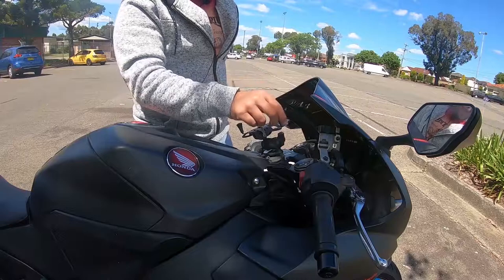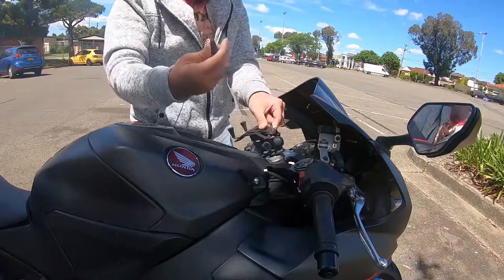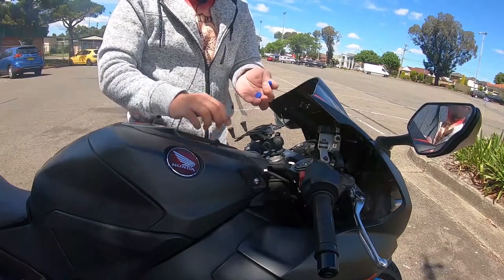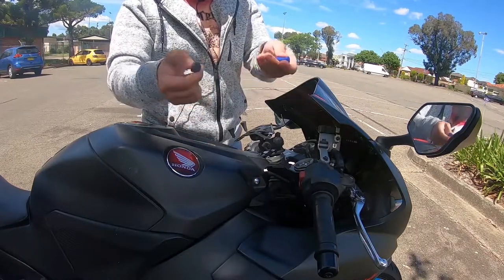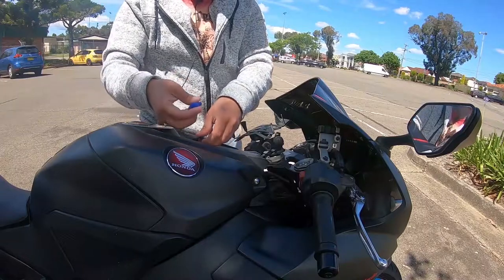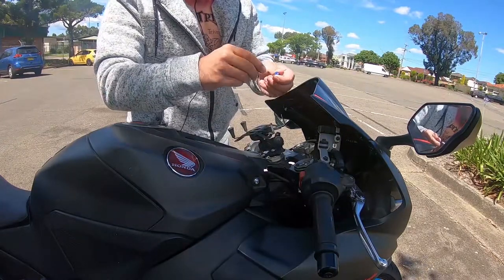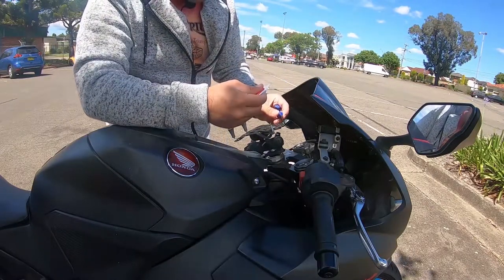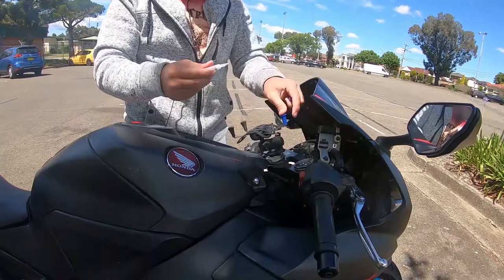How to fix your Motorcycle Ram Mount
I joined a new riding group Sydney Motorcycle Community please give them a follow or like links to there Instagram and Facebook is below